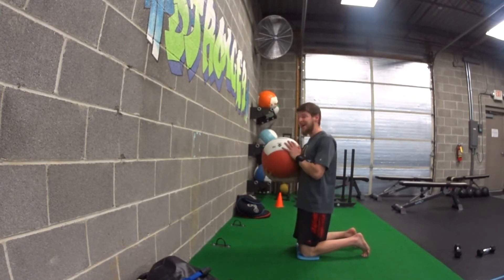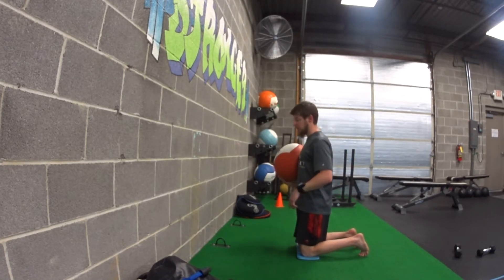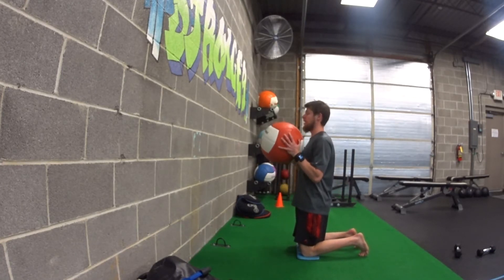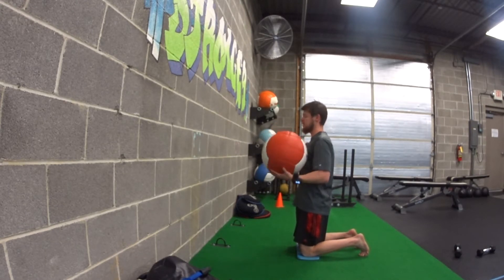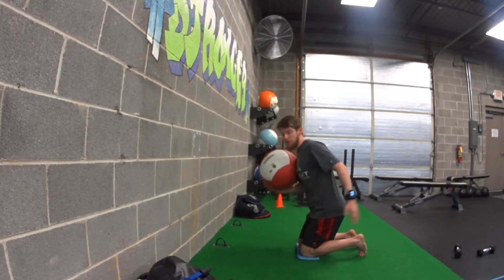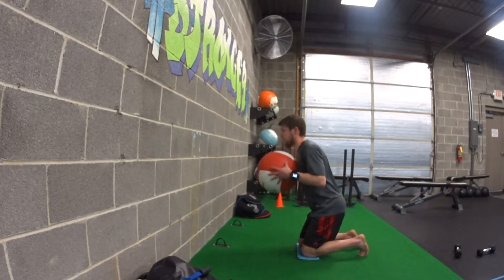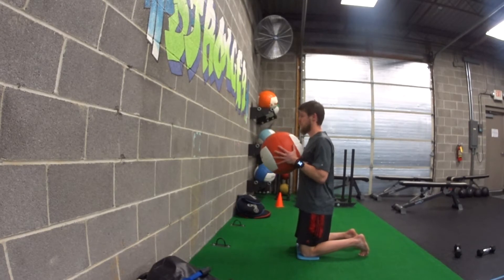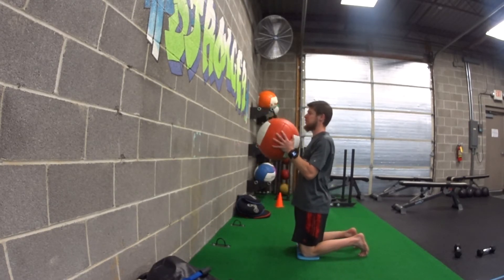Tall Kneeling Wall Ball Dynamic Chest Pass